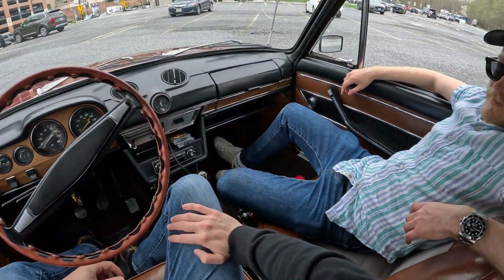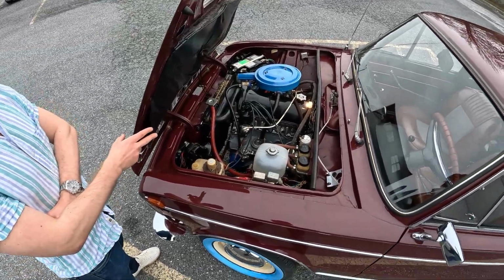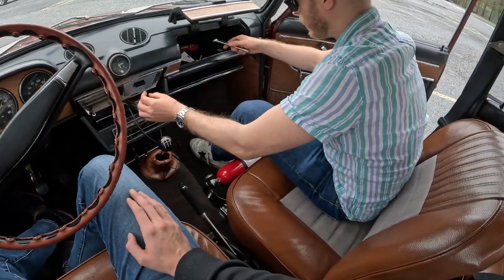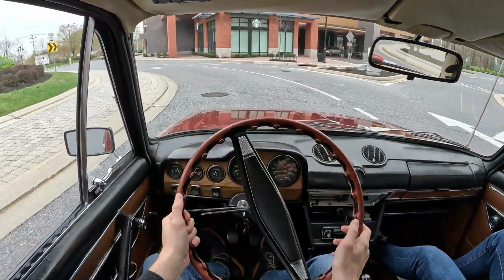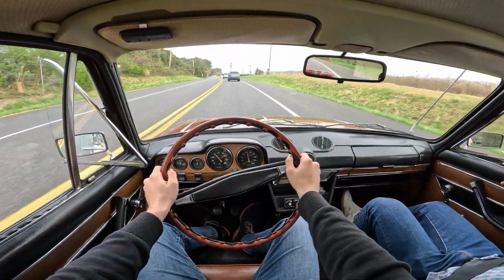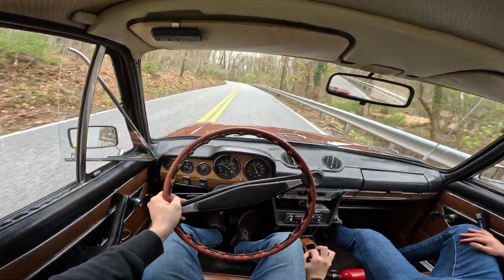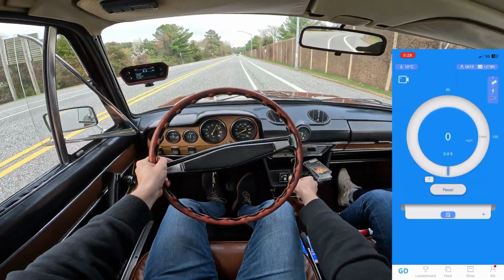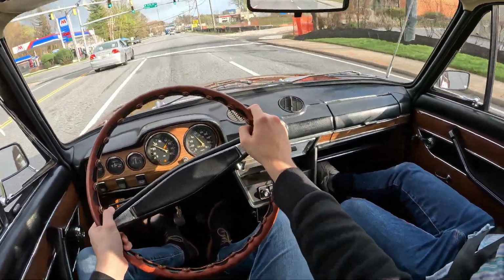1974 VAZ 2103 (LADA 1500) - POV Test Drive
1974 VAZ 2103
Price (MSRP) 💲: ~5,600 Rubles (Soviet-era domestic price)
Powertrain ⚙️: 75 hp / 87 lb-ft (1.5L Inline-4)
Transmission 🕹: 4-speed manual
0-60 MPH 🚦: 16.0 seconds
Top Speed 💥: 93 mph (150 km/h)
MPG ⛽️ (Cty/Hwy/Combined): 23/30/26
Curb Weight ⚖️: 2,161 lbs (980 kg)

0:00 Teaser
0:27 Introduction
1:35 Walkaround
2:26 Rear Seats
3:28 Trunk
4:35 Engine
6:53 Horn Test
7:45 Interior & Features
12:53 Casual/Spirited Driving
25:18 0-60 and 1/8 mile acceleration Testing w/Dragy
27:09 Highway Driving
31:26 Summary & Final Impressions